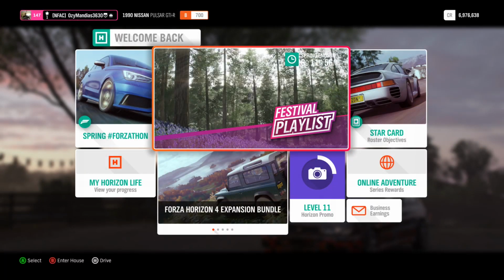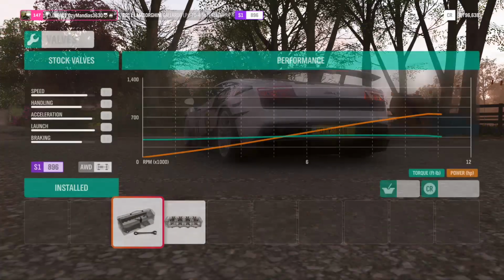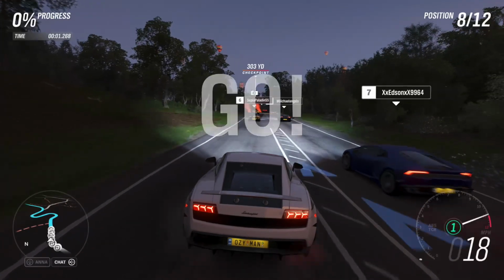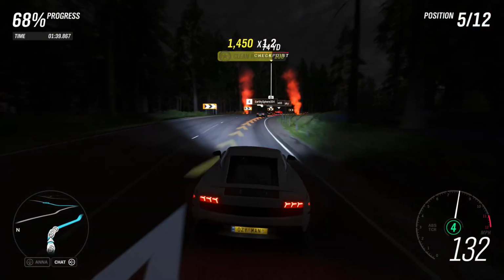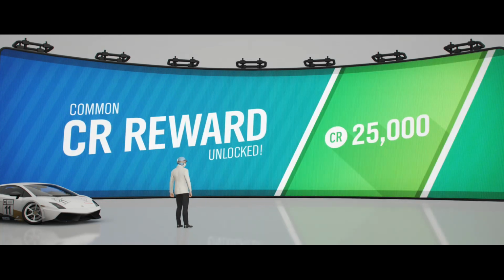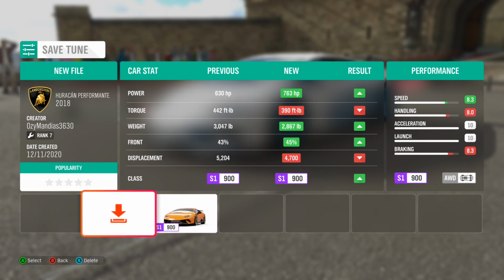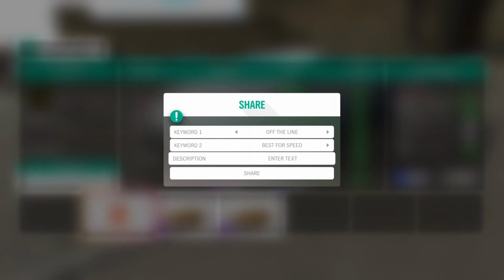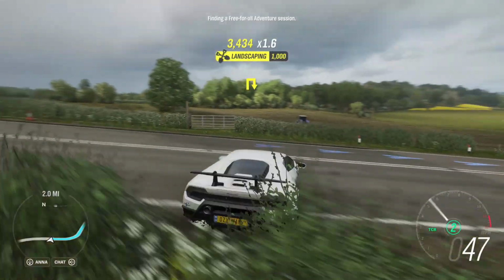Forza Horizon 4: e077 - Lamborghini s1-900 tune from autoshow (Gallardo LP-570-4 Speed Tune)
In this video: S1-900 Lamborghini Gallardo Speed Tune

S1-900 Lamborghini Huracan Performanted Speed Tune - s2-991 Huracan P Speed Tune

What is up everyone!  I am Mike Ozymandias aka Ozymandias3630 the Tuner.  In this episode I experiment with downgrading tires and handling in order to get the most speed possible.  Will the cars be driveable? _SPOILER ALERT_ They are drivable af!

Check it out and please help me become a partner one day by subbing to the channels:

StillNFAC on Twitch

NotFooling Aroundcrew on youtube.